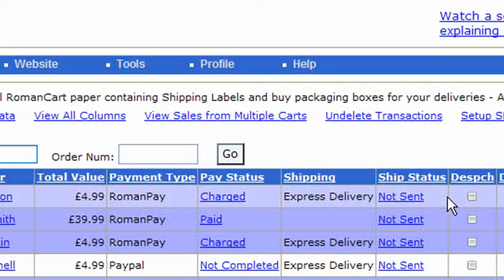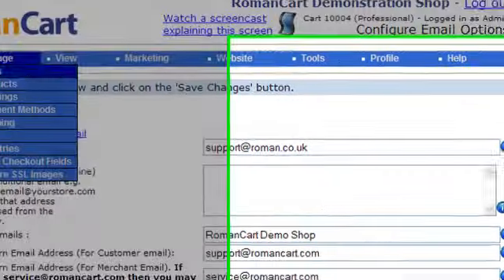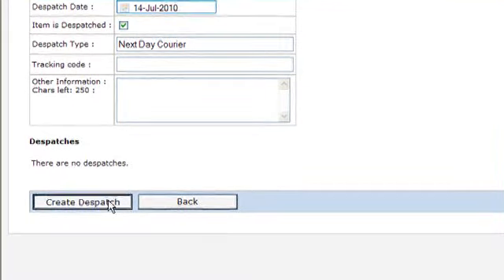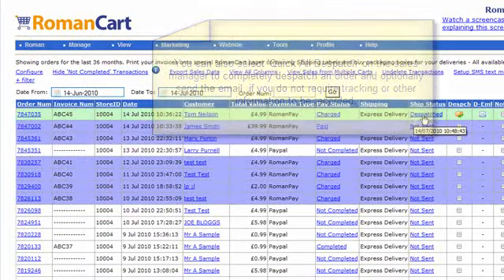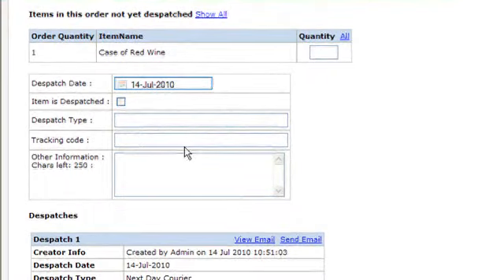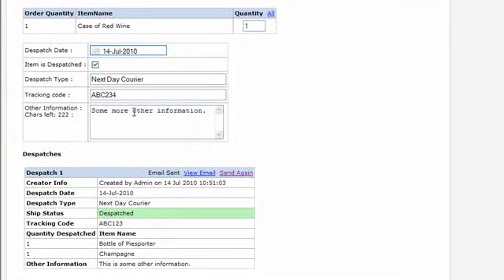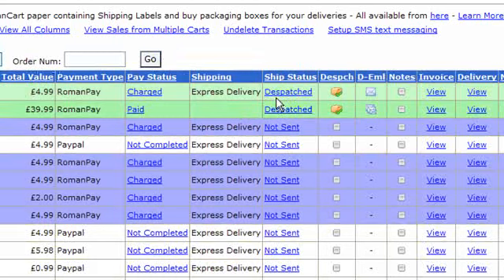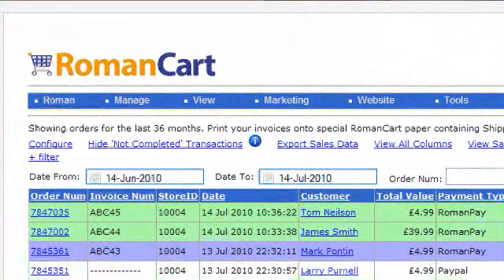How to Despatch Items on RomanCart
How to Despatch Items in an order using the RomanCart Shopping Cart